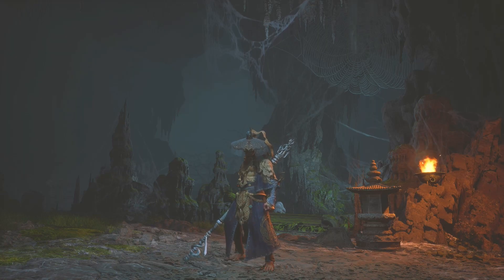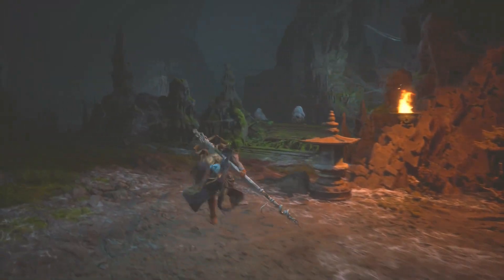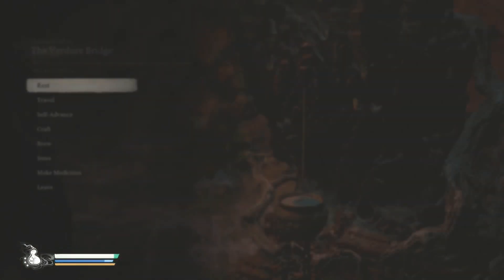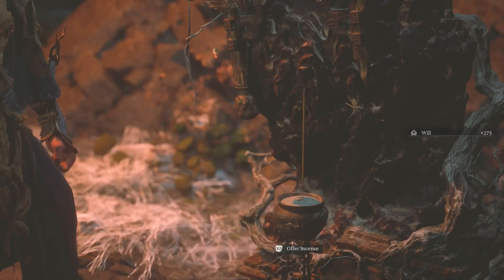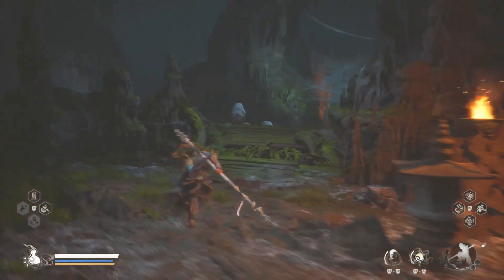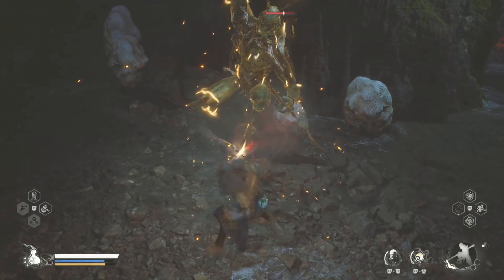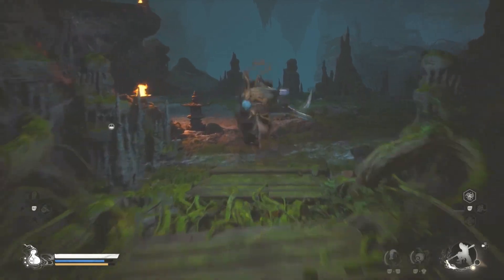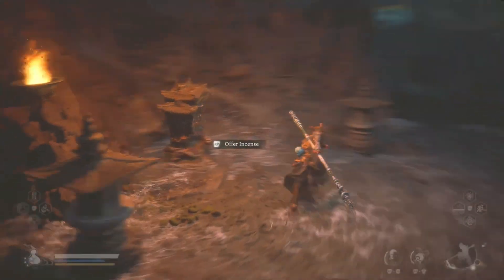Black Myth Wukong Best Farming To Become OP Mid Game Ultimate Guide!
Black Myth Wukong Best Farming To Become OP Mid Game! Black Myth Wukong OP Build Best Farming Method Mid Game!